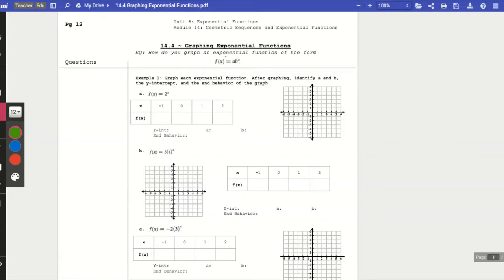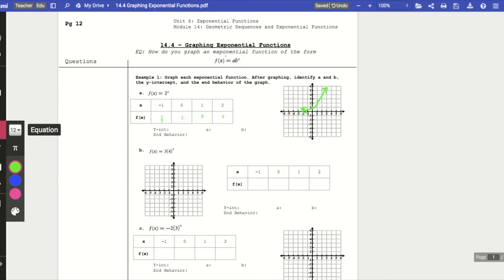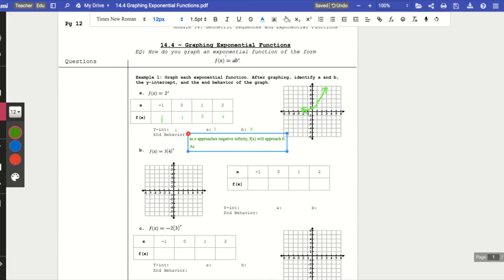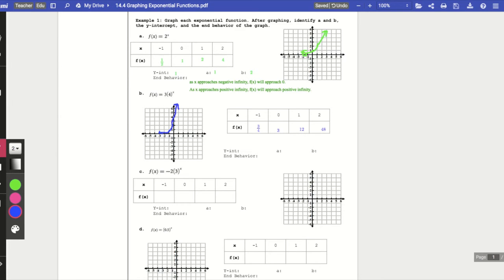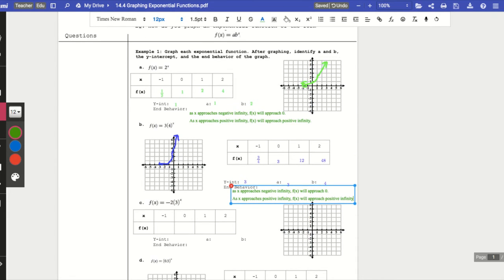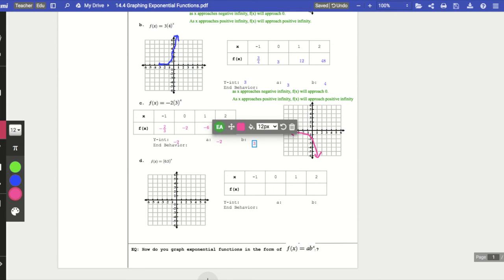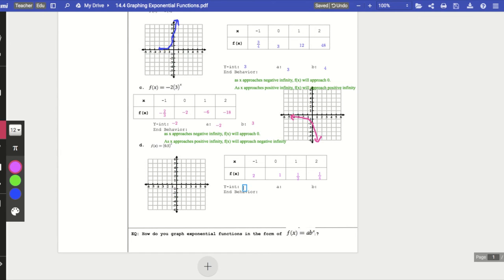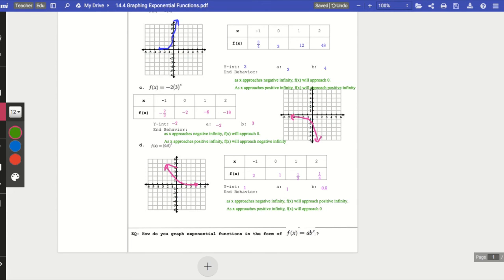14.4 Graphing Exponential Functions